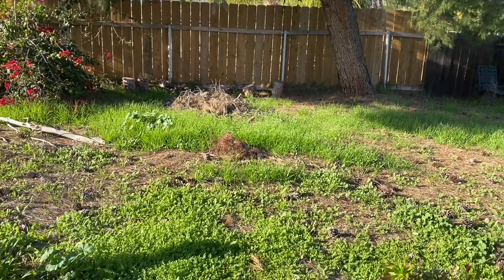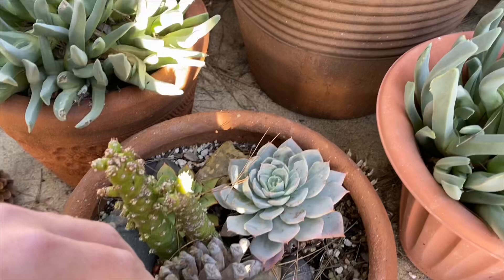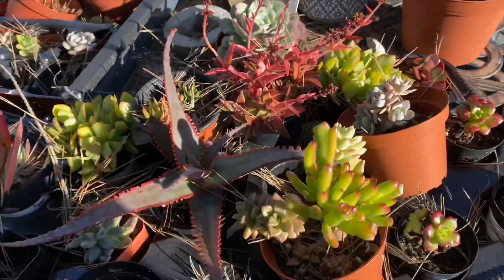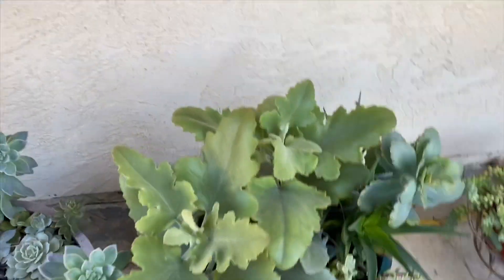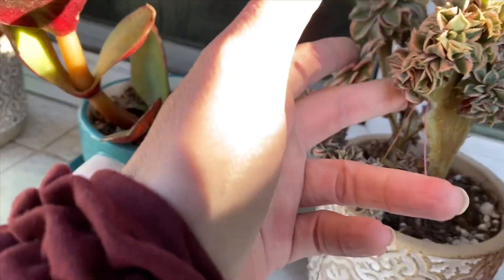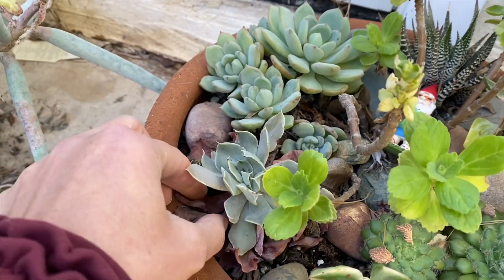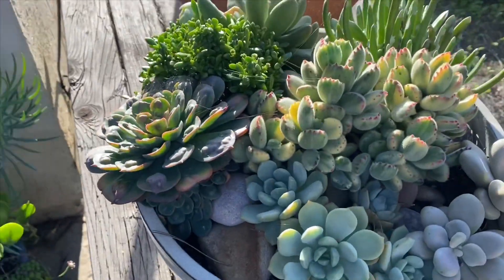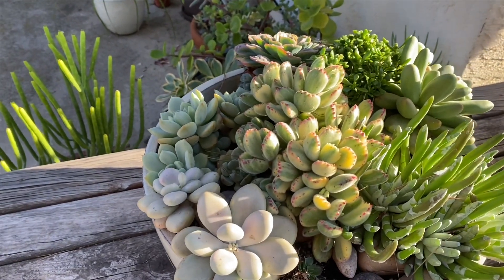2020 Backyard Succulent Tour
It’s a New Year!  Time to see what the backyard is looking like before everything starts changing.